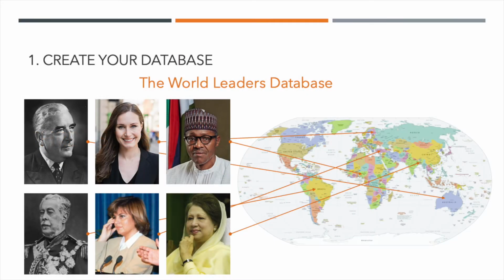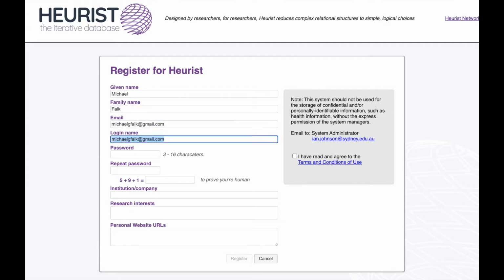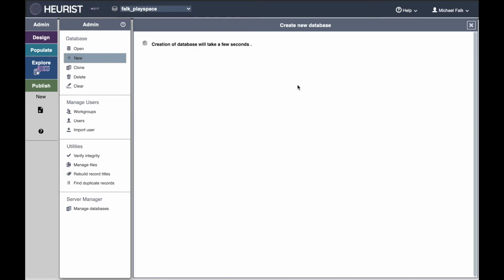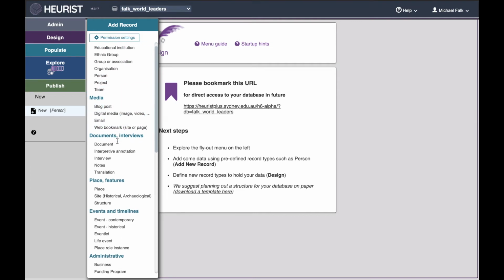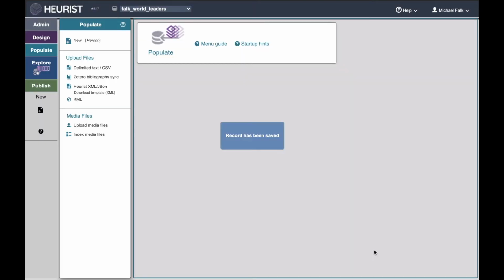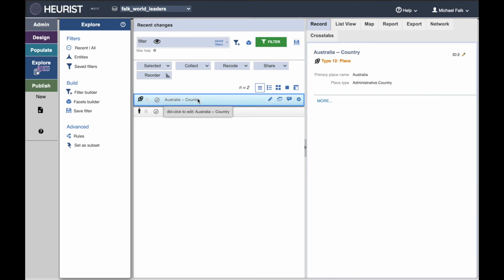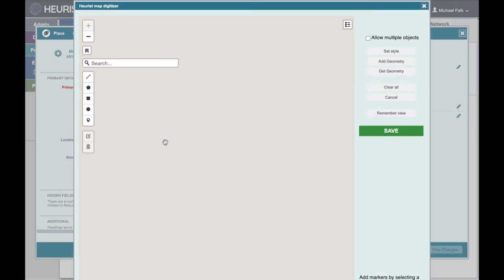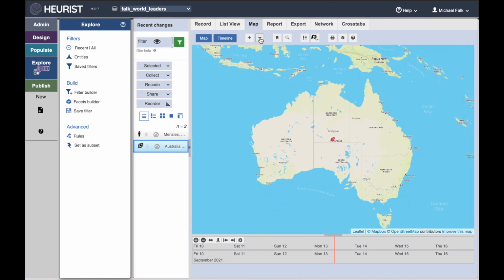Learn Heurist | Tutorial 1 | Create Your First Database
Learn how to create a free, web-based research database using Heurist's intuitive interface. Create a database in minutes, then use Heurist's built-in structures to add and edit data right away.

Need more help?

0:00 - Introduction
0:43 - How to create a database
2:14 - How to add data
3:57 - How to edit data

Heurist is a free Digital Humanities tool built by scholars, for scholars. It enables researchers in the Humanities and Social Sciences to create richly structured online databases. It has built-in data entry tools, as well as data exploration tools, so you search, filter, map or visualise your data as a network. Using Heurist's built-in website builder and CMS, you can even build your own research site, where the public can access the database and view beautiful interactive visualisations of your data. You are always in control, and can choose exactly what to publicise and what to keep in-house. Heurist allows you to do all of this with ABSOLUTELY NO PROGRAMMING.

Heurist is designed specifically for the complex needs of scholars in the Humanities and Social Sciences. It can deal with highly complex, networked and uncertain data, and requires no programming. It can manage teams of researchers, whose permissions can be modified in depth as required. It can import data from a range of other systems, and can even synchronise with your Zotero library, enabling you to link your bibliographic references to your research data.

To create your Heurist database, and join the growing global community of Heurist users,